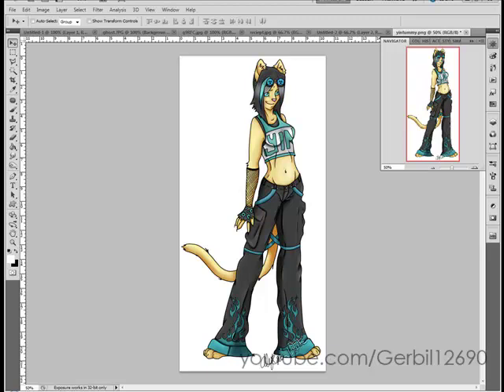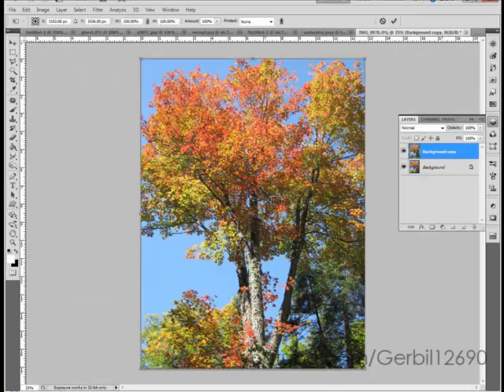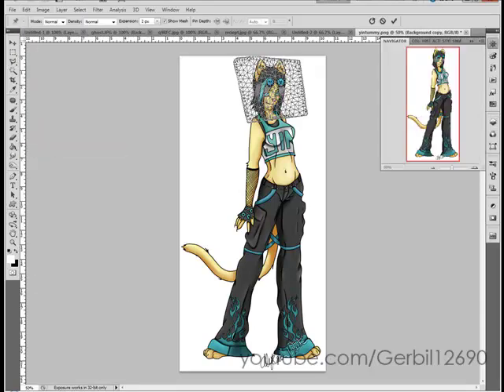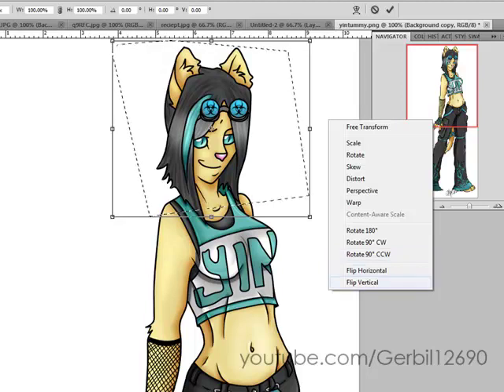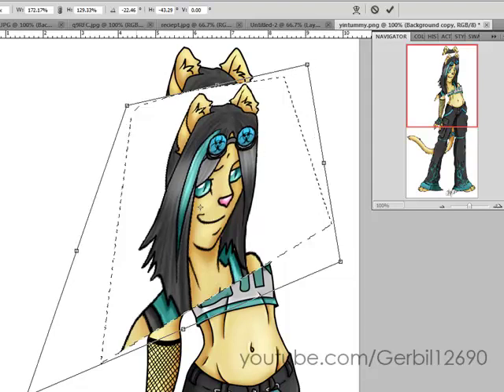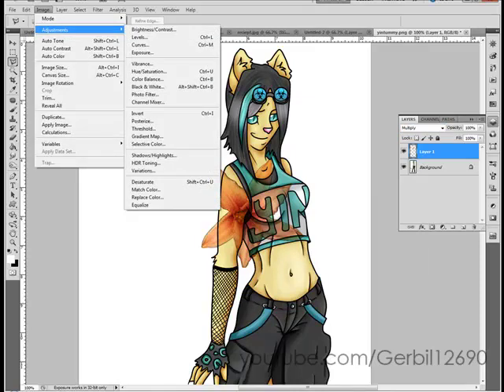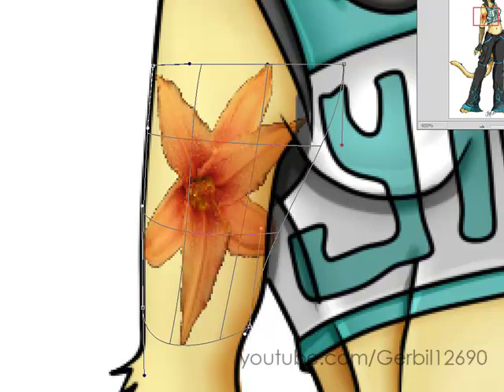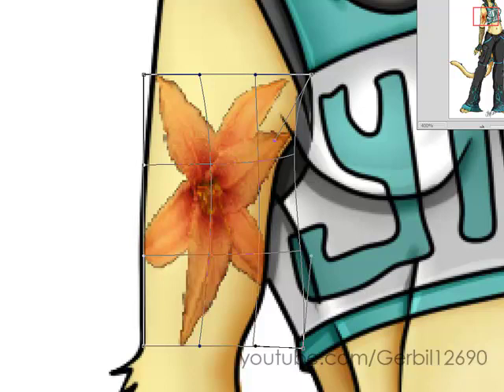Transform Functions Tutorial For Photoshop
TamiiLand made me realize I hadn't done this yet but I use these tools a lot.
Thus it became tutorial time!

Will update this better in a bit.